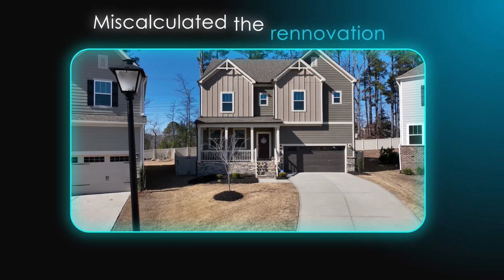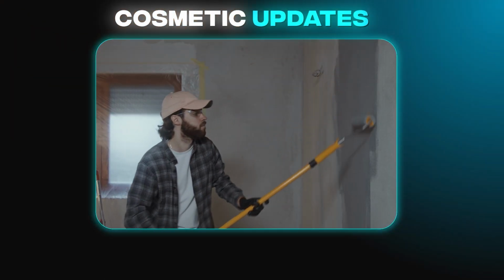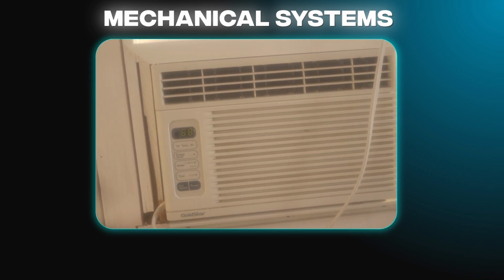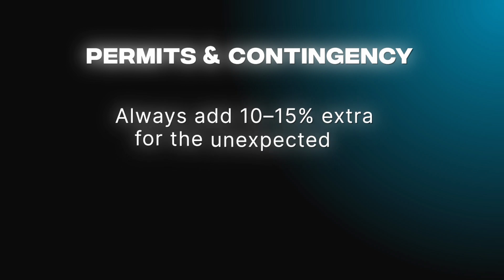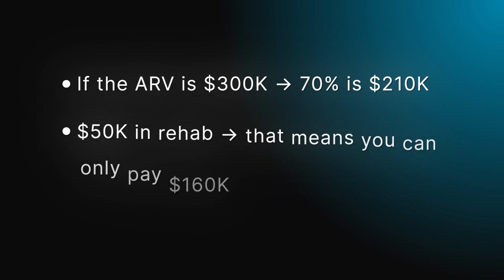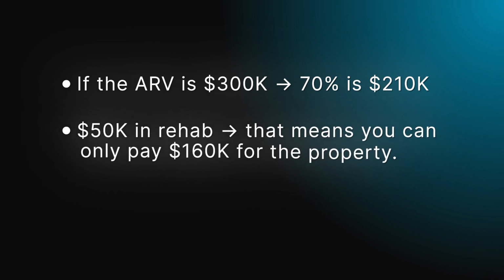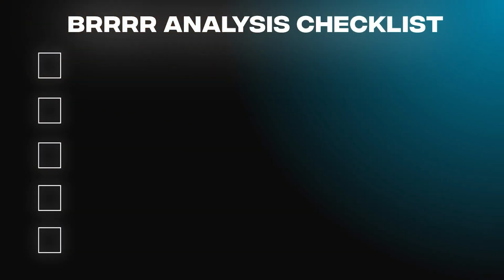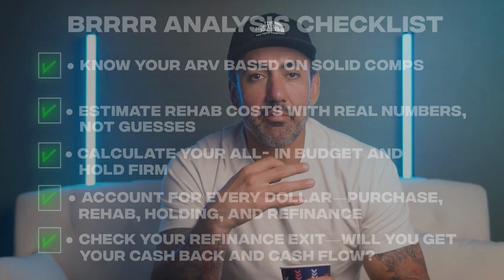How to Analyze a BRRRR Deal Like a Pro (Step-by-Step Breakdown)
Want to master the BRRRR strategy and stop guessing on your numbers?

In this video, I break down exactly how to analyze a BRRRR deal the right way

—using real-world examples and my 25+ years of experience in flipping, renting, and raising capital.

You’ll learn: ✅ What numbers actually matter
 ✅ How to calculate your all-in cost
 ✅ How to estimate ARV like an investor (not a rookie)
 ✅ How to know your cash flow and long-term equity potential

Whether you're a beginner or scaling to 10+ doors, this video gives you the blueprint.

If you want my free real estate calculators i use to analyze flips, brrrrs, and rentals, join my free real estate investing community